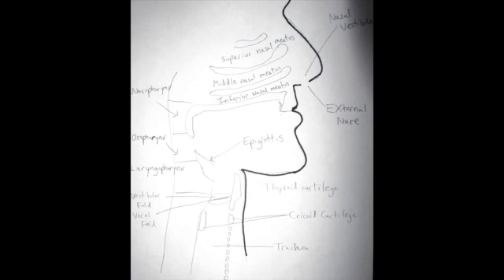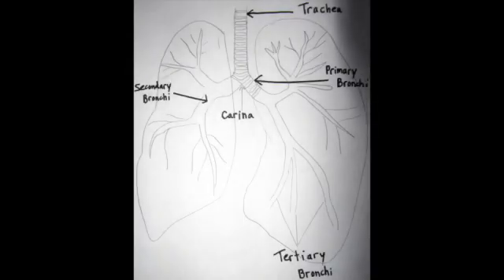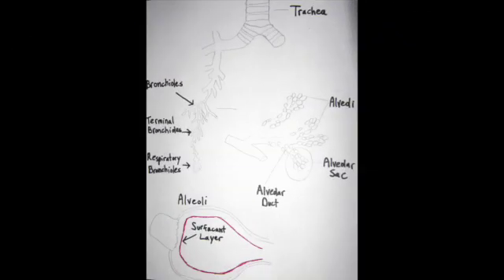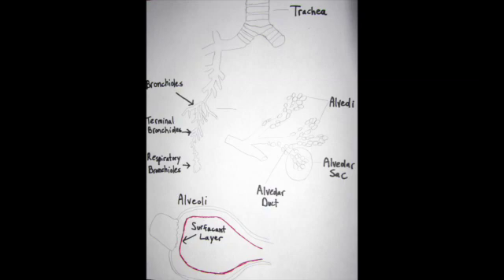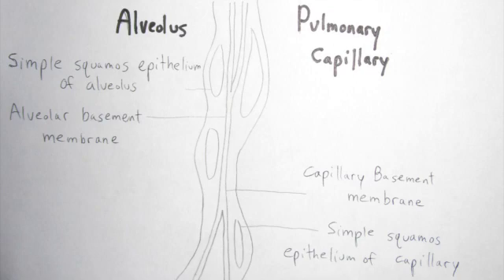My Movie 5